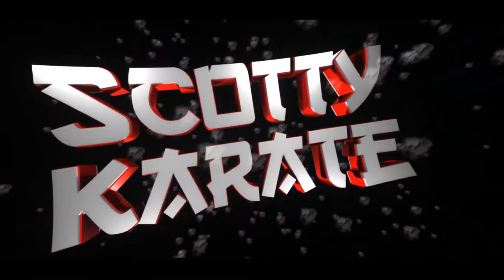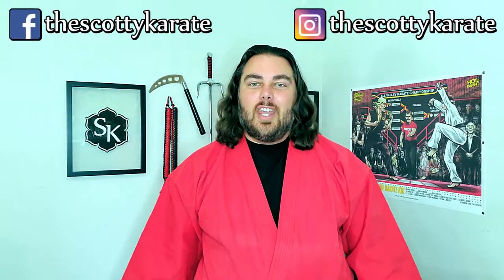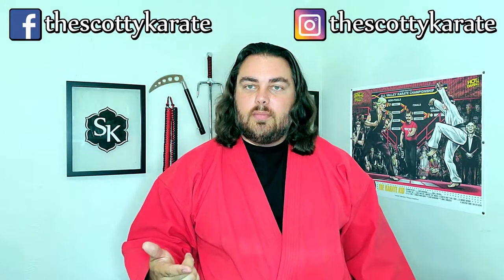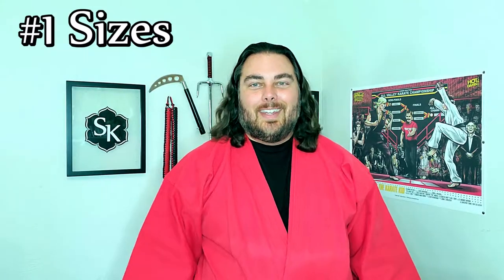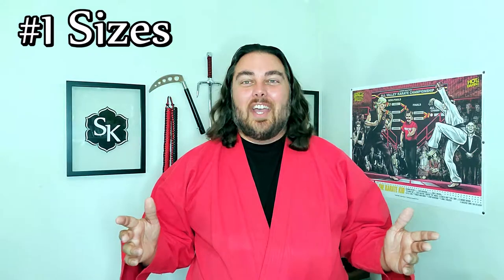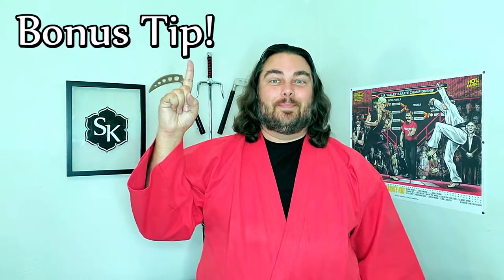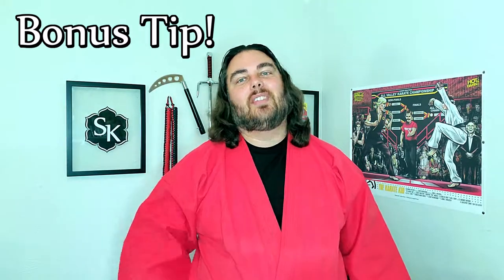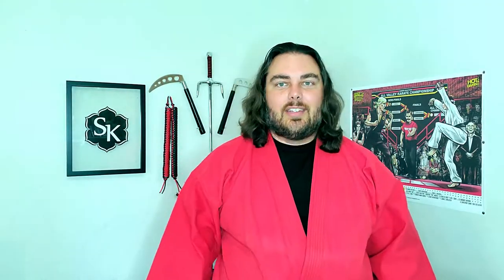What Gi (Uniform) should you buy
Time to talk Gi or Uniforms.
So what style or cut of Gi do you like? Let me know.

Sizes:
Size charts can be found online, but the best way is to ask your instructor for assistance.

Gi Weight:
8oz. = Cheep and starter Gi. Ideal for someone who doesn't know if they will stick with it or for kids who grow out of them so fast.
10oz. = Everyday training Gi. Good for mobility and heat management as it breaths more while giving more durability.
12oz. = Durable middle weight Gi. Good for throws and heavier abuse. Higher durability and longer lasting.
14oz. = Heaviest and thickest Gi. Ideal for Grappling, throws and all around abuse. Will last a very long time. but the thing is sooooo HOT!!! You have been warned!

Colors:
White = Classic, Traditional and the most commonly used.
Black = Very cool looking, Used for upper ranks normally and the second most common choice.
Red, Yellow, Orange = Bold colors, makes you stand out and potentially be targeted.
Blue, Green, Purple = Cooler colors, grabs less attention and more common of the color choices.

Prices:
Range from very cheep and poor quality $20 to high quality at 150+

The Scotty Karate channel and videos are not suitable for children under the age of 13 (thirteen). Videos contain material that may not be appropriate for younger viewers. Parental guidance is advised.

Track: Hip Hop Beat Rap Instrumental - Undefeated